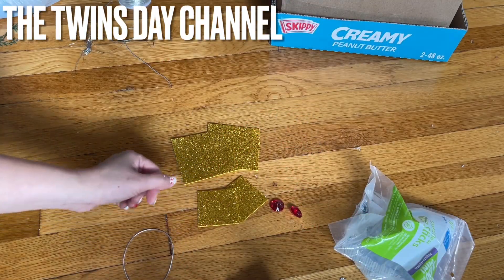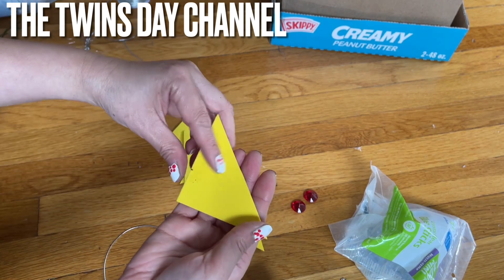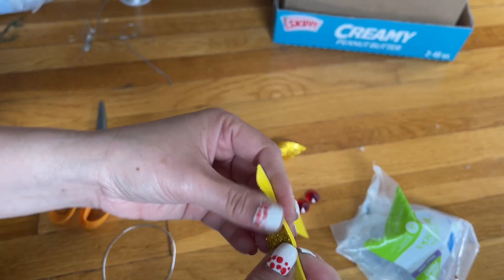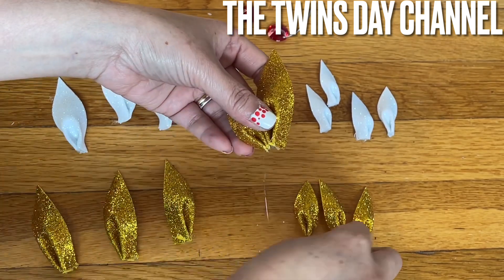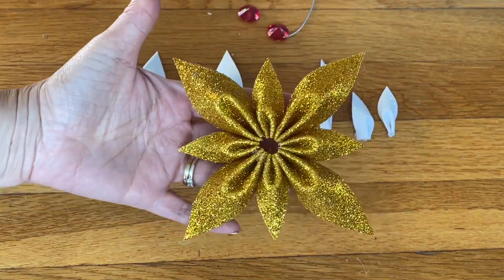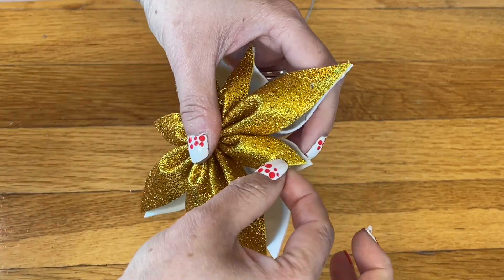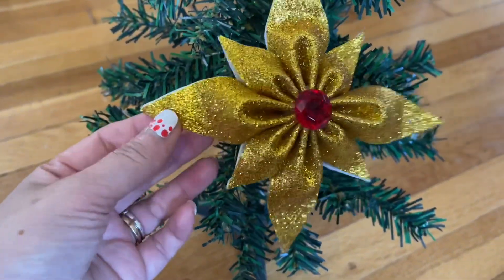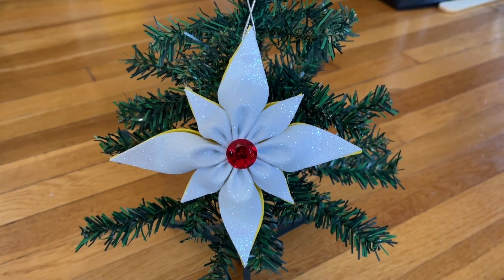Super Easy DIY 3D Christmas Ornaments - New Christmas Decoration Idea - Christmas Ornament Making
I am sharing with you another super easy step by step how to make your own Christmas ornaments with glitter foam sheet and ribbons can be purchase from the link below
This beautiful ornaments you can make all different sizes and hang from the ceiling down, at the bay window or even on your Christmas tree. You can also make all different colors and give to someone as a gift, I am sure it'll be the best gift to give to someone.

HAVE A GOOD DAY
VIVIAN